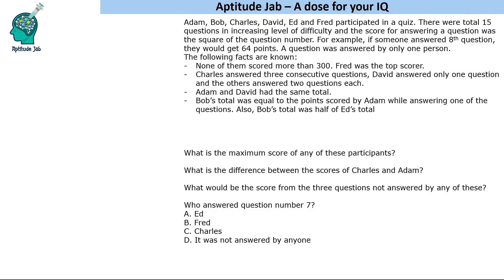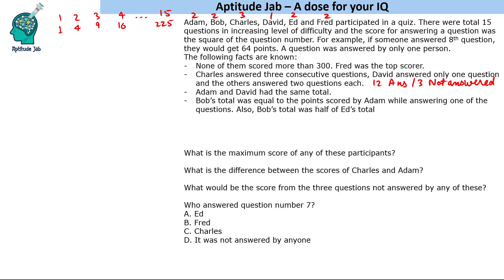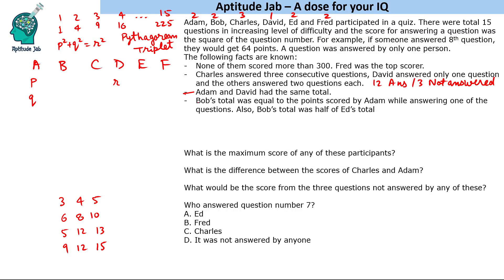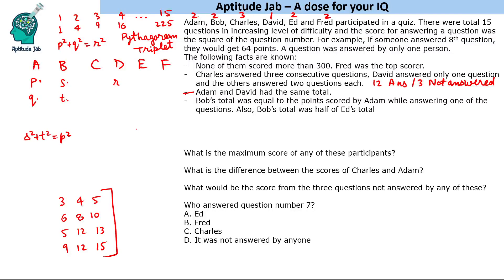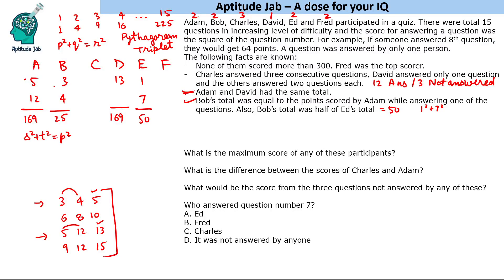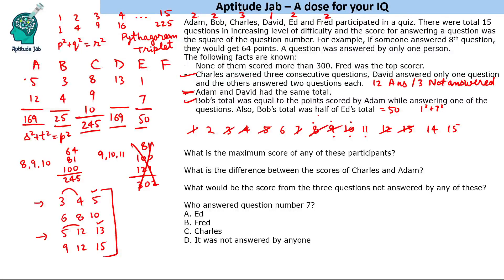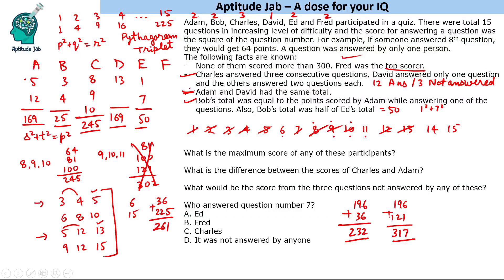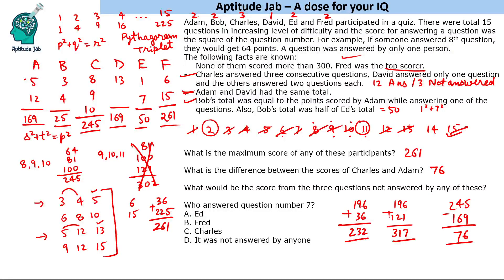CAT Infinite DILR - Set 108 | The Weird Quiz | Number Puzzle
This is number puzzle that requires the concept of pythagorean triplets. In a quiz, the points are awarded as the square of the question numbered answered correctly. The total of two students is same and they answered 1 and 2 questions. Hence, the knowledge of pythagorean triplets eases in solving the puzzle.